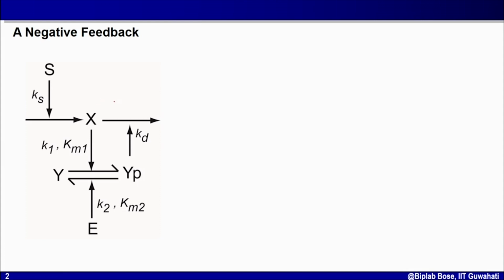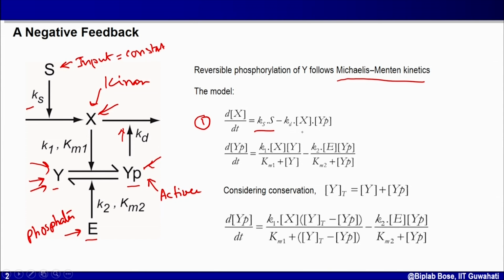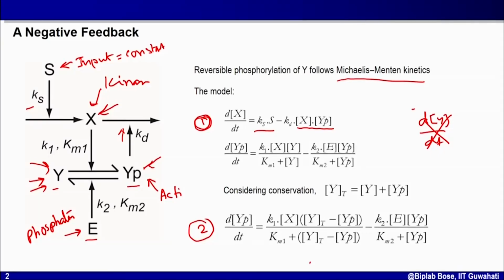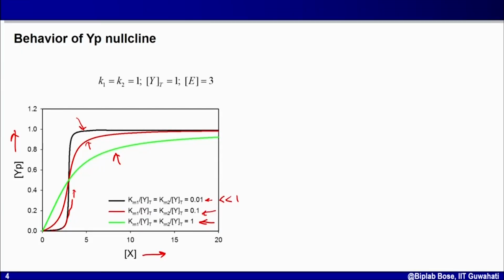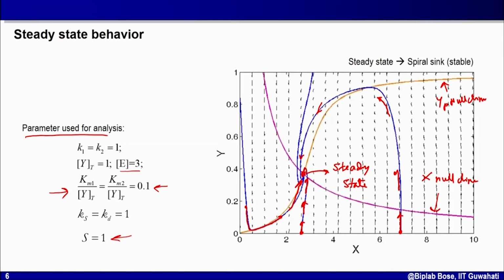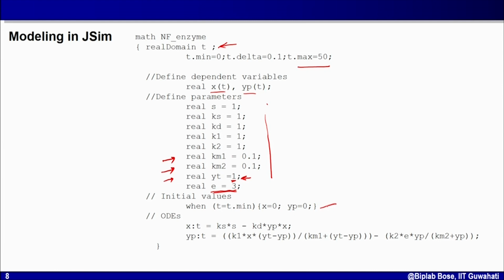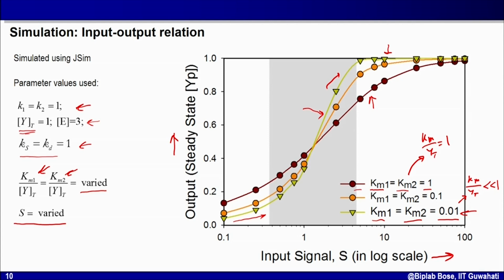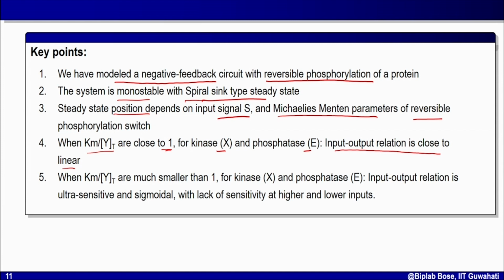Modeling Cell Signaling:Negative Feedback Motif#ch17sp